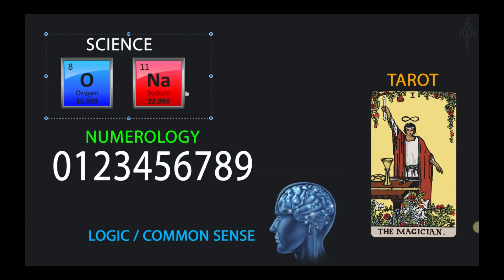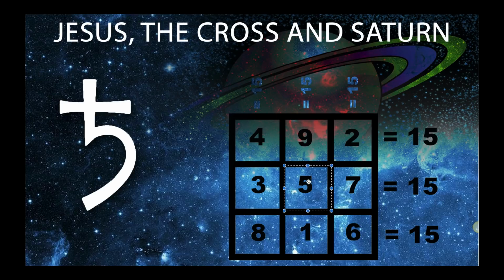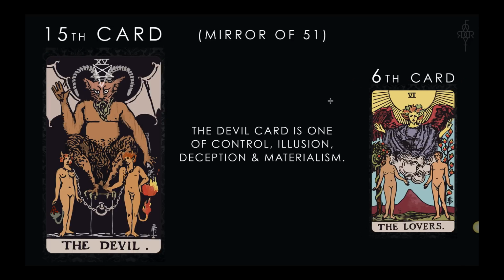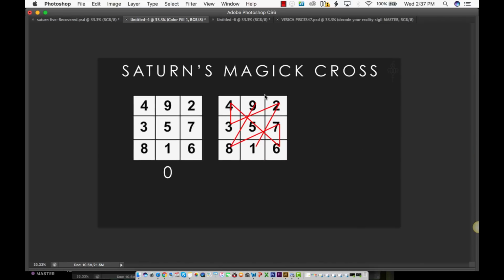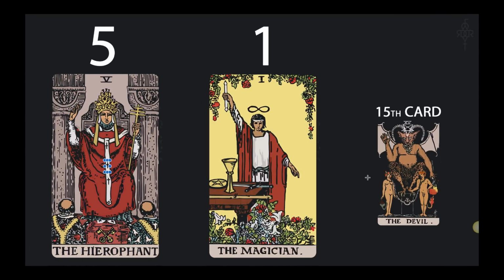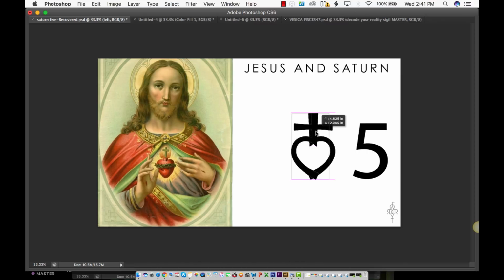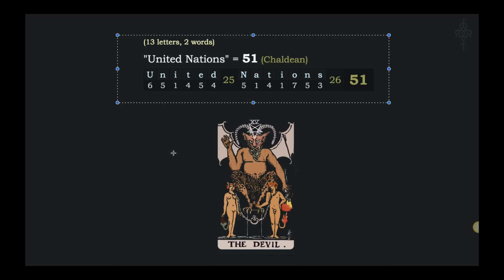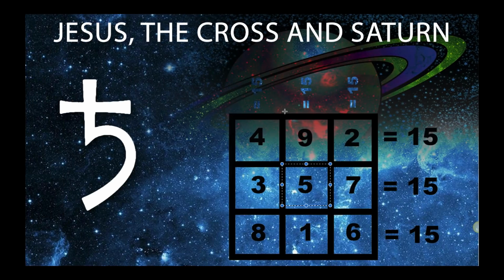JESUS, THE CROSS AND SATURN DECODED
The historical figure of Jesus Christ is one of the most widely known stories of our entire world…  And the cross that is attributed to his story is a deeply ingrained aspect to his worldwide worship. But what if the cold planet of Saturn has something to do with this worship of Jesus and his mighty cross?